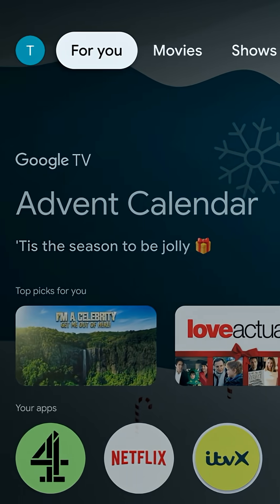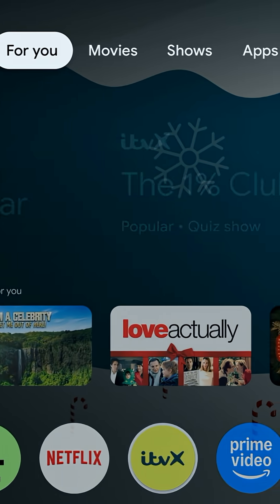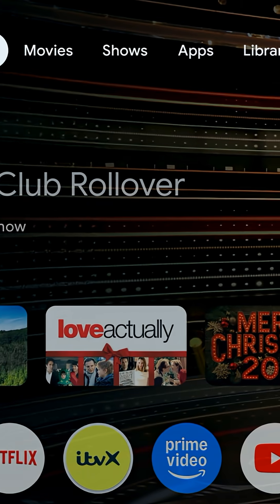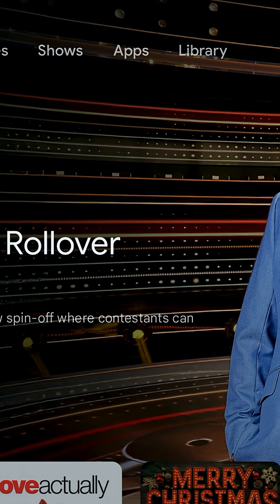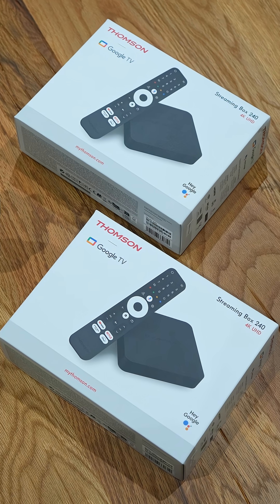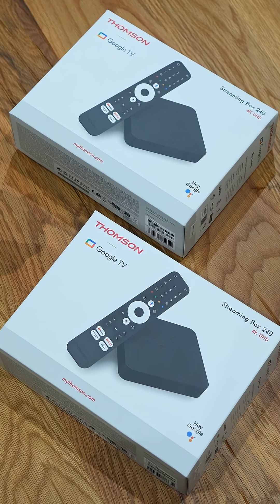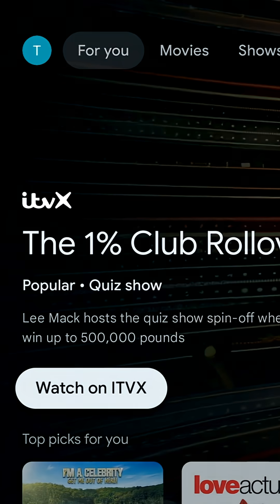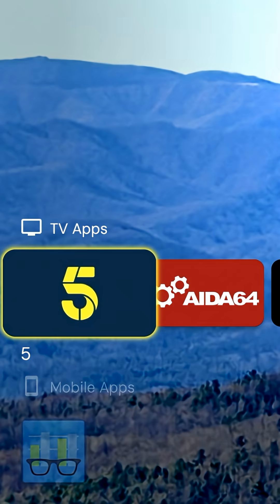🚀 Make Your ONN & Thomson Box Faster Instantly!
If you’re using an onn. Google TV box or a Thomson Google TV device, this is one trick you need to know.

Google TV’s default home screen is packed with ads, recommendations, and clutter — and on budget devices, it can feel slow and frustrating. In this video, I’ll show you how to install a custom launcher that completely transforms the experience.

You’ll learn how to:
• Remove ads and unwanted recommendations
• Speed up navigation
• Create a clean, app-only home screen
• Fully customise your Google TV layout
This works on onn, Thomson, and other Google TV devices.

If you're using unlicensed apps, ALWAYS keep your streaming private.
I use NordVPN on my Fire TV and phone — it won’t bypass Amazon’s block, but it does protect your connection on public Wi-Fi.